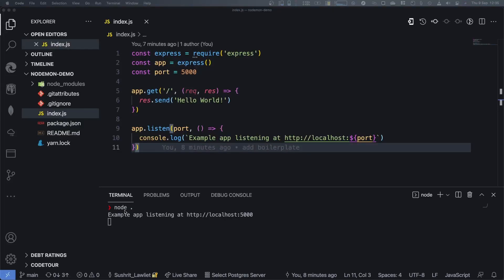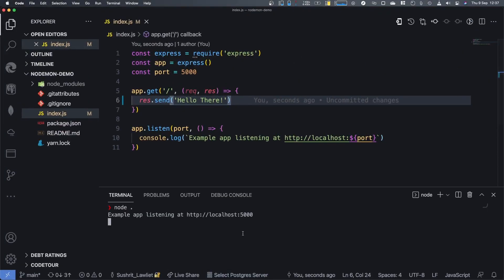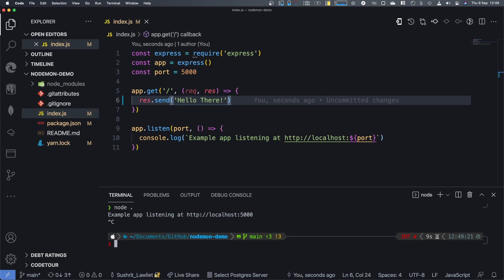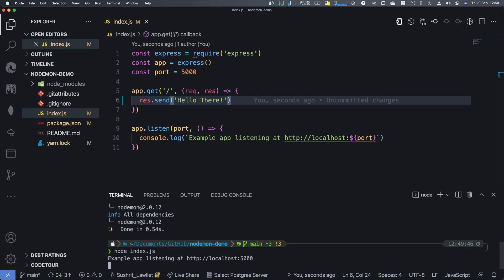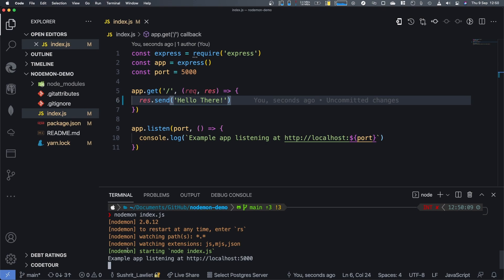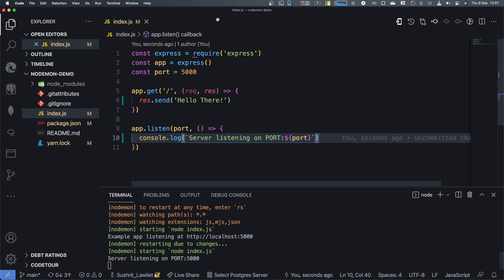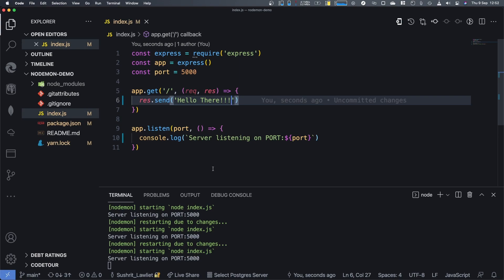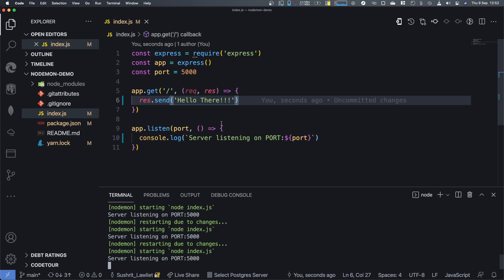Auto Restart Your Node Apps After Making Changes! - Nodemon Showcase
Ever find yourself changing your code and wondering why it's not working?

Only to realize you forgot to restart the node.js application?

Well, today we will see how you can use "nodemon" to automate application restarts for yourself so that you can spend your time coding and not fiddling around needlessly in the terminal.

Timestamps:

0:00 Introduction

0:15 The Problem

1:19 The Solution

5:40 End